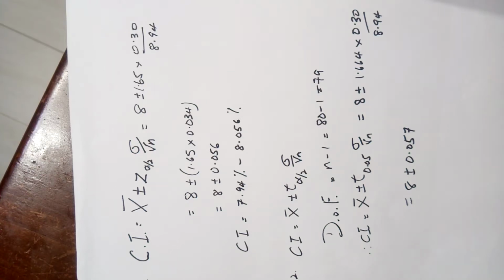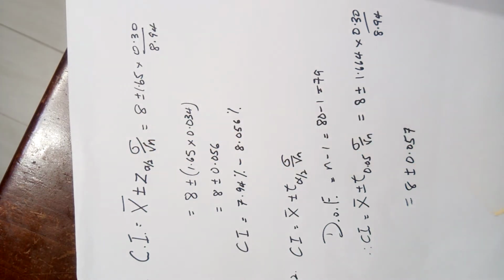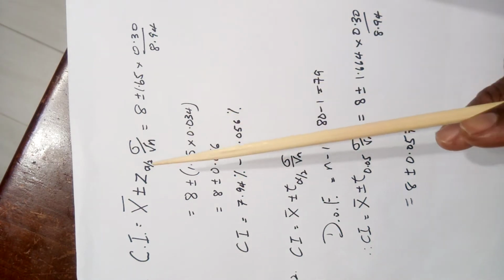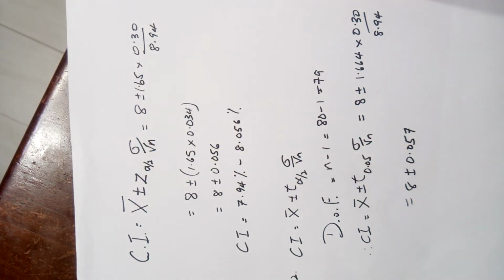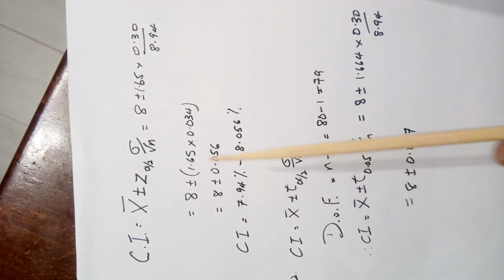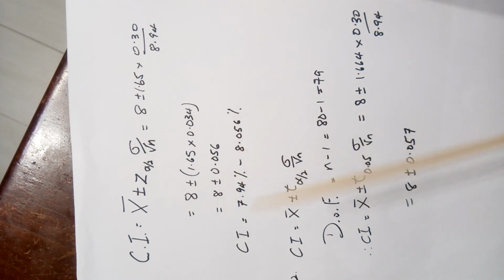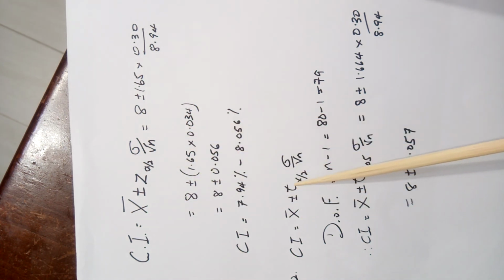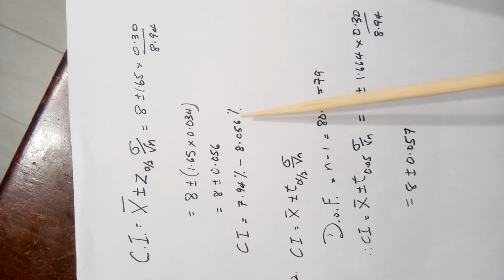Sampling problems Nicholson